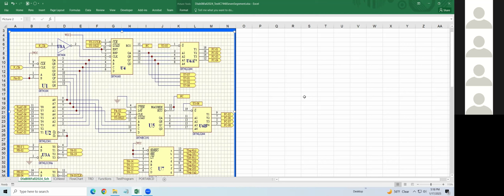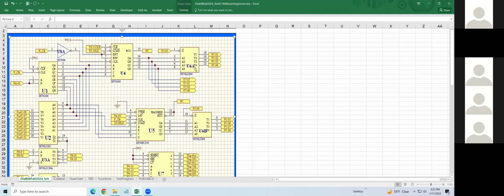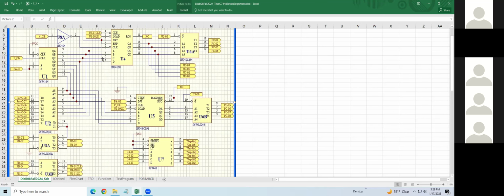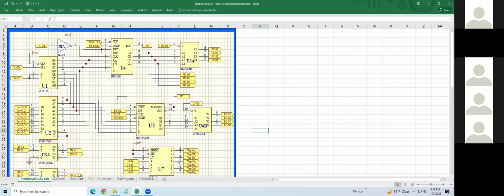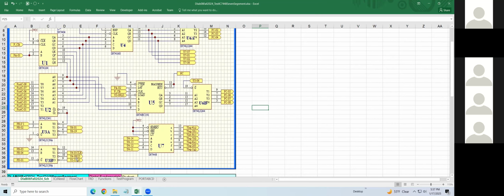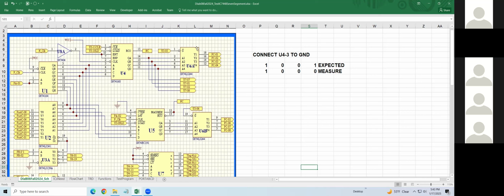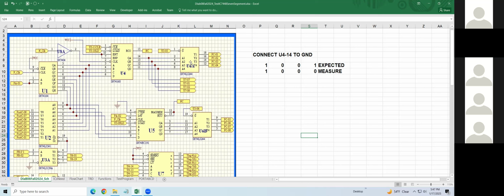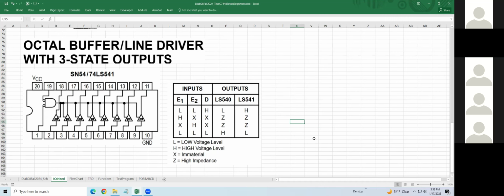Tech II Fall 2024_How to problem shooting Digital Lab on January 17, 2024